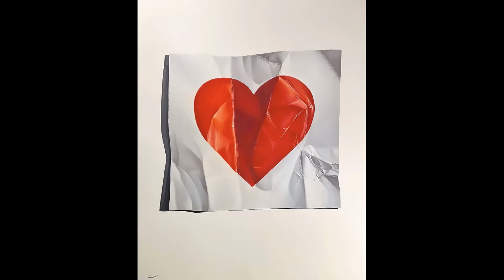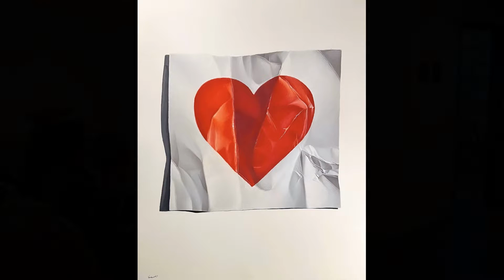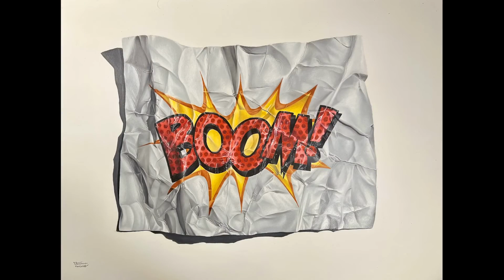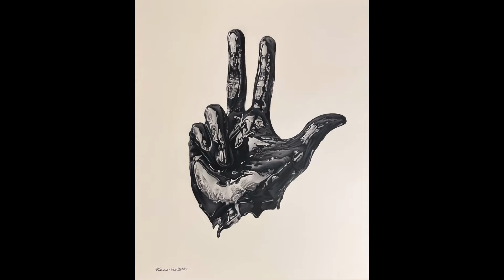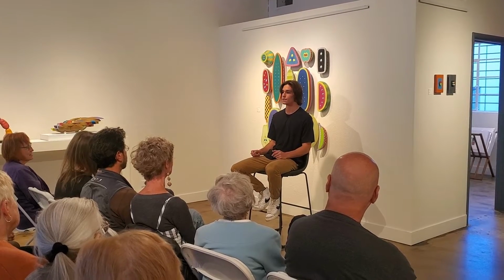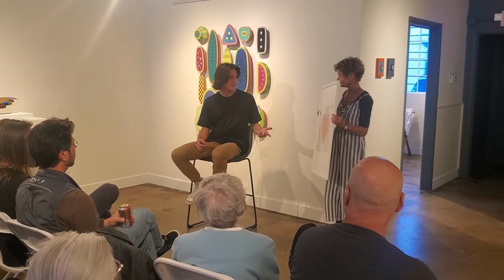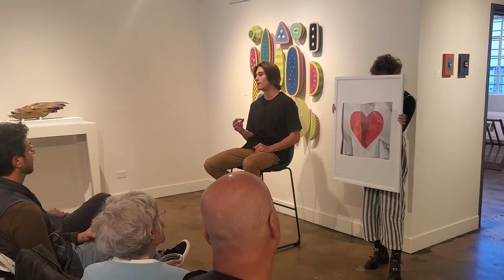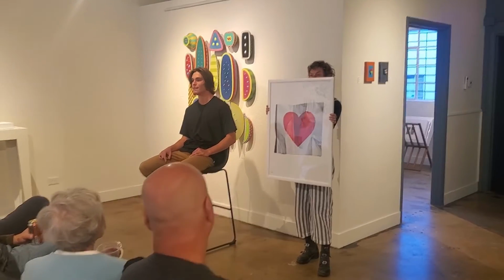Tanner Valant Artist Talk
Please enjoy this Artist Talk with Tanner Valant on his exhibit "Reimagined."